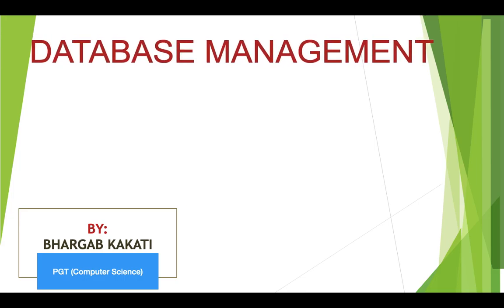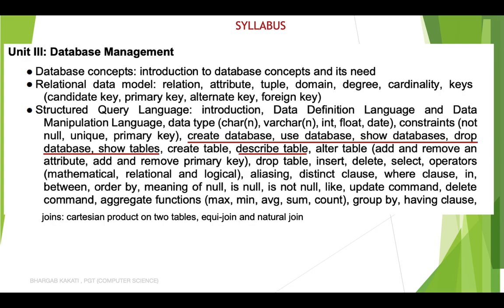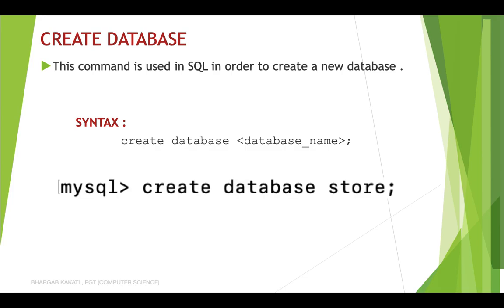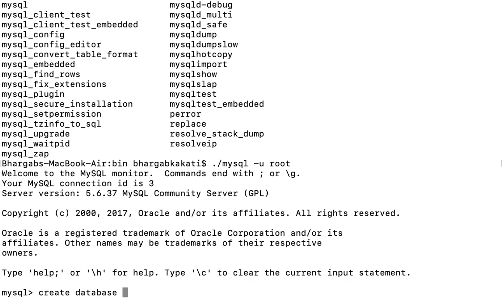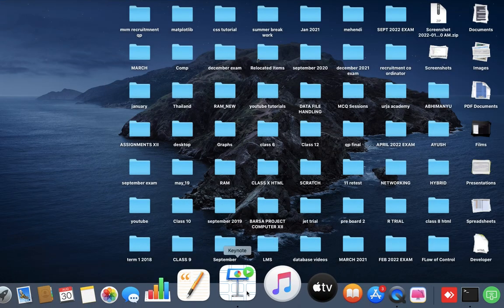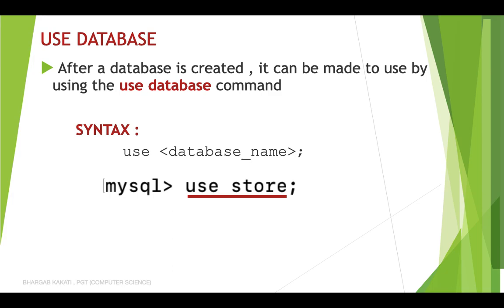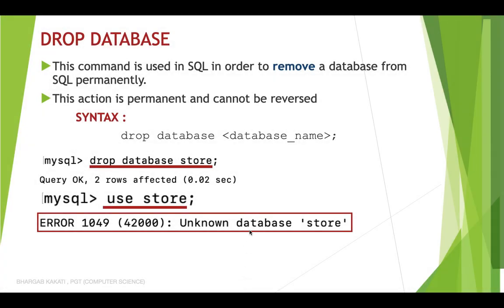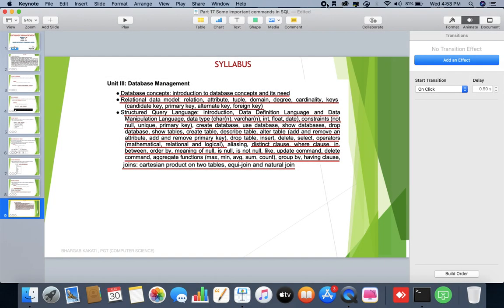#17 Some Important Commands in SQL | Database Management | Class 12 CBSE Computer Science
Welcome to the Part 17 of the Unit on Database Management for CBSE Class 12 (XII) Computer Science (083) and Informatics Practices (IP) Examination. In this part, i have discussed about various important commands in SQL  along with SQL implementation.

Topics Covered:
0:00 Intro
0:45 create database
2:34 use database
5:13 show tables
8:14 desc table | describe table
11:15 show databases
13:10 drop database